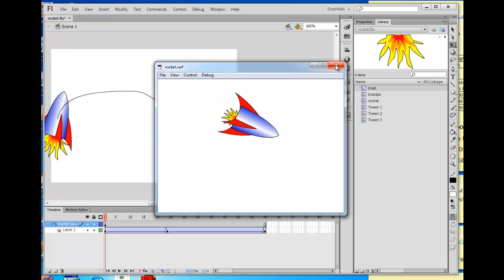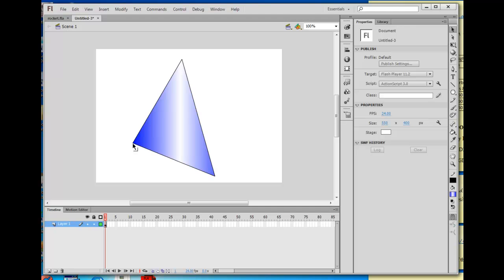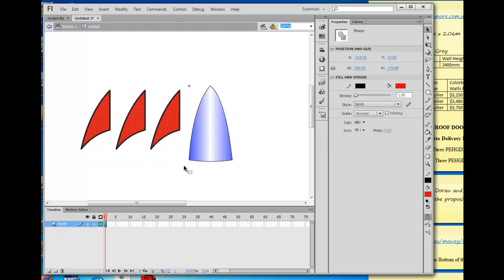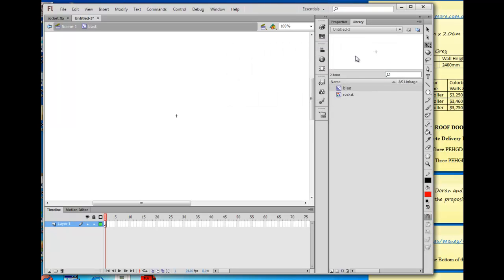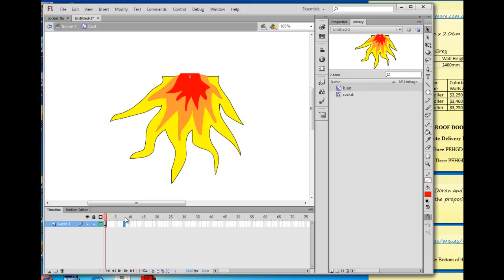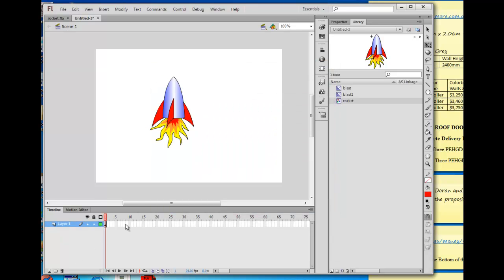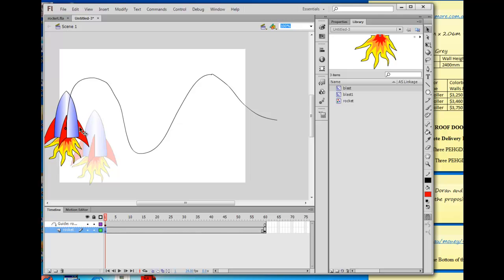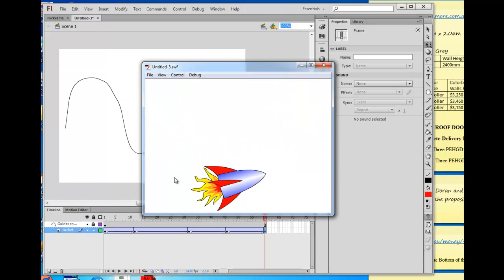Adobe Flash Path Guides Tutorial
This tutorial shows how to use path guides for a shape or movie within Flash. It also shows how to make gradients within symbols and some of the other bending and shape changing tools you can use.